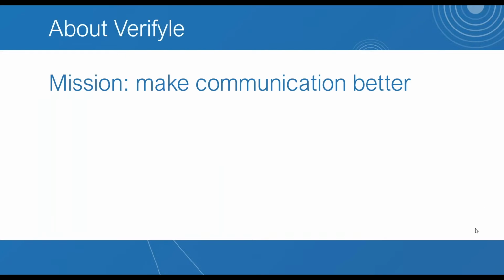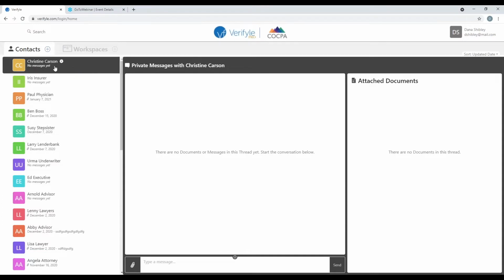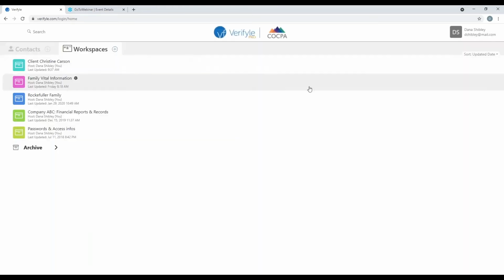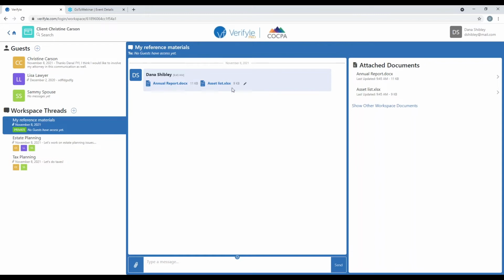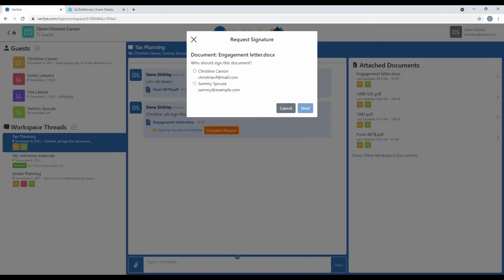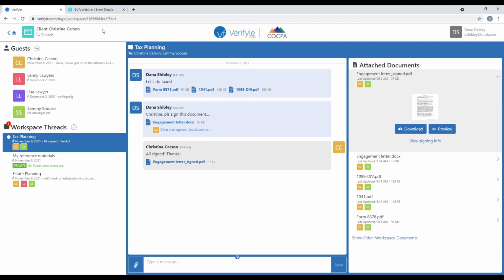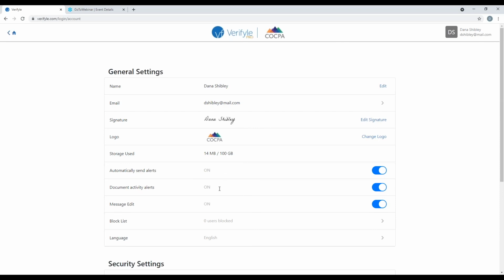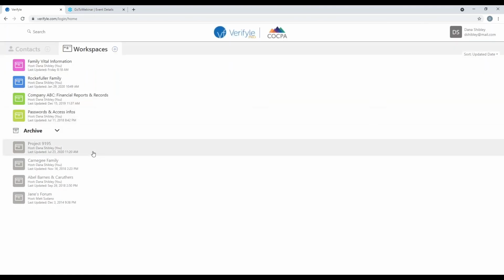Verifyle Pro: Full Demo for COCPA Members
Verifyle offers ultra-secure digital signatures, pdf editing, messaging, document-sharing and storage. This is the full training/demonstration of Verifyle Pro for COCPA members. Click "SHOW MORE" below to be able to skip to specific topics within the video.

Skip the Introduction: (7:00)
Skip to How COCPA Members get Verifyle Pro for Free: (0:54)
Skip to Verifyle Background Information: (2:23)
Skip to What is Verifyle: (3:58)
Skip to Verifyle’s Patented Encryption: (5:01)
Skip to How to Change Your Logo: (8:33)
Skip to Adding a New Contact: (9:58)
Skip to About Our Email Alerts: (11:31)
Skip to What the Guest Sees: (13:26)
Skip to How and When to Use Workspaces: (15:34)
Skip to Using the Gear Icon: (20:04)
Skip to Creating a Workspace Thread Just for Me: (24:39)
Skip to the Guest View of a Workspace: (26:49)
Skip to Managing Workspace Thread Permissions: (29:19)
Skip to View Document Access History: (30:55)
Skip to Digital (Electronic) Signatures: (32:55)
Skip to Guest View of Signature Request: (35:59)
Skip to Viewing the Signing Information: (38:00)
Skip to PDF Editor: (38:43)
Skip to Import Contacts in Bulk: (46:58)
Skip to Verifyle Account Settings: (48:13)